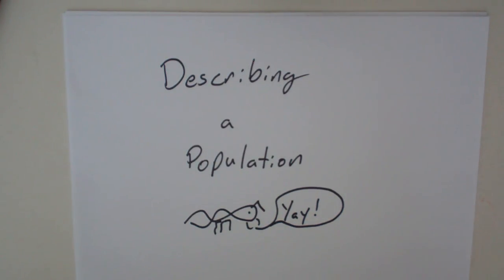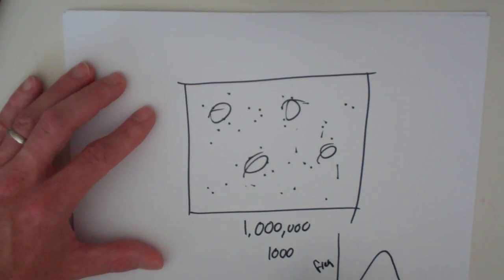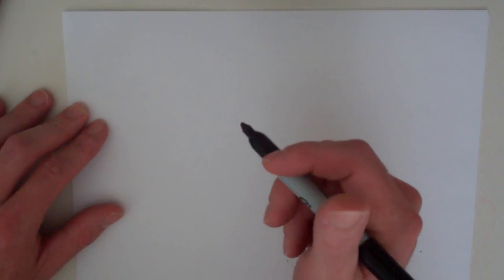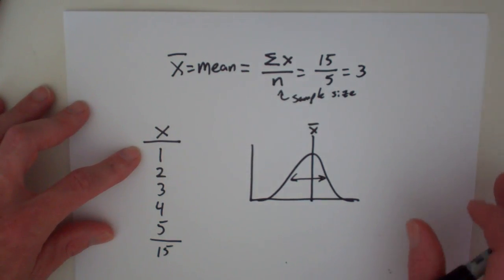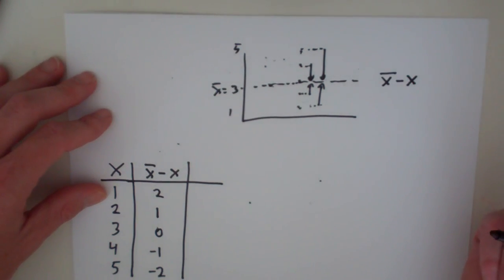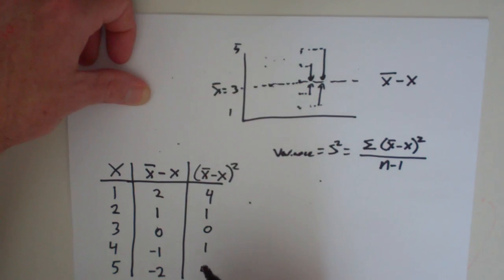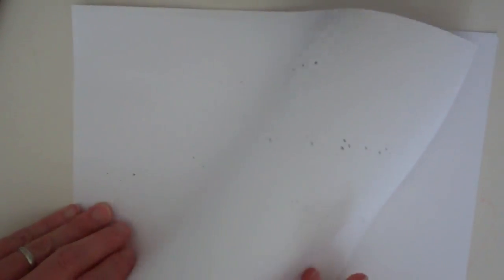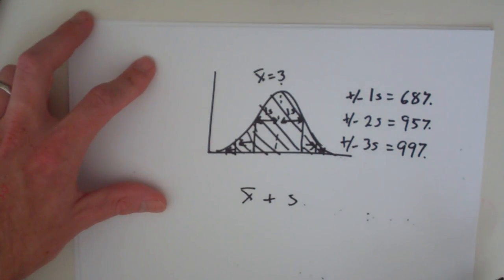Describing Populations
For Earlham EcoBio: a brief lecture on how to describe populations.